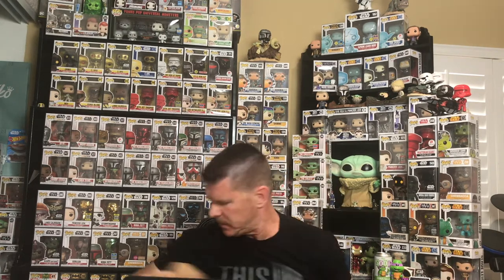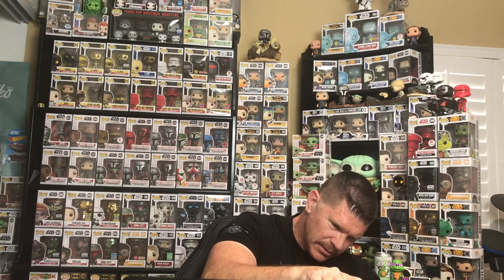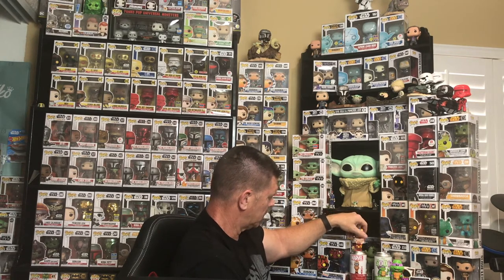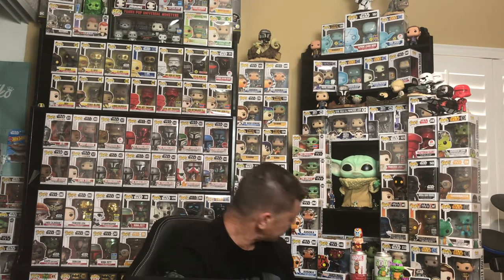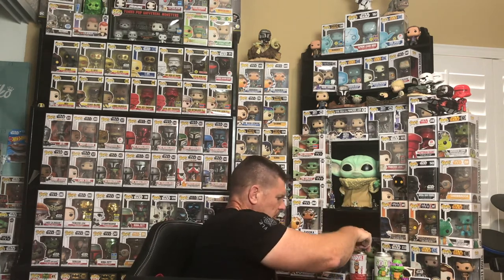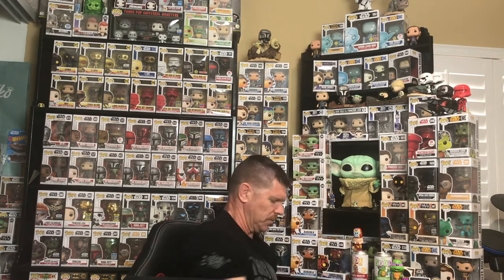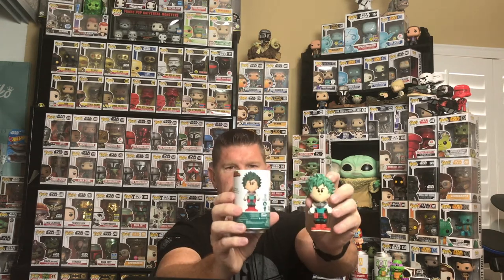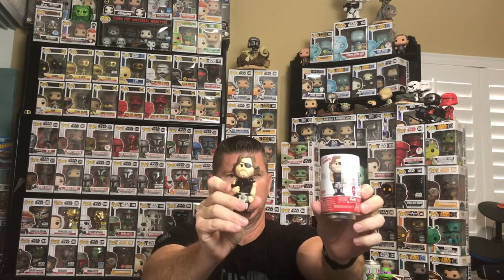Spastic Collectibles The Great soda Chase Hunt for Freddy Funko as Yoda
On this video we unbox a spastic collectibles mystery soda box with chance at winning a Freddy Funko as Yoda along with unboxing 3 @popinabox online subscription boxes

Popinabox discounts

If you want to send me something to open up on a future video DM for my mailing info

For discounts on pops use the below links

Big Country Time